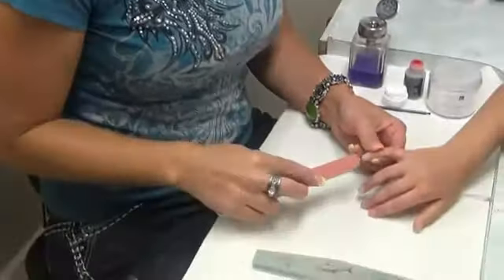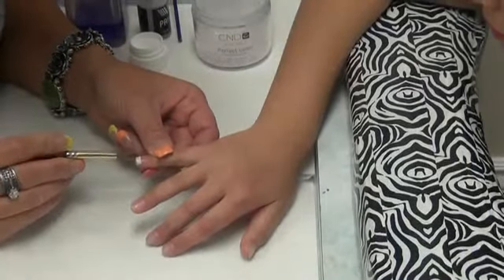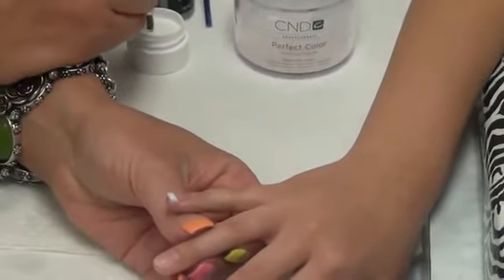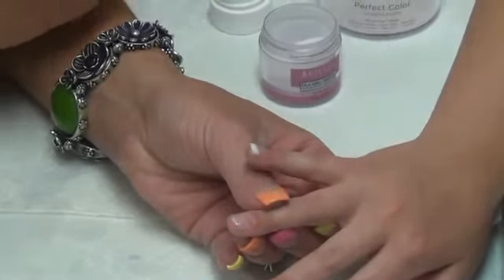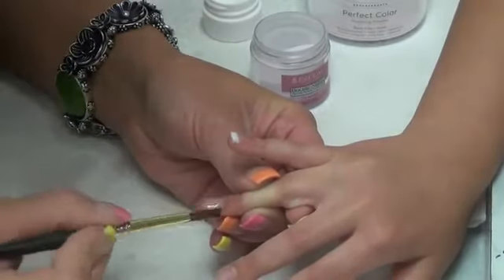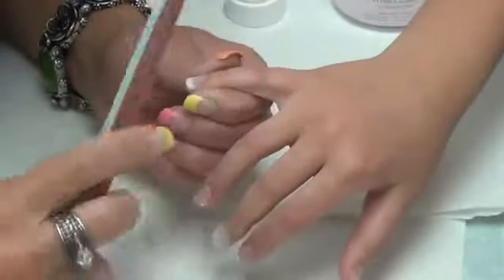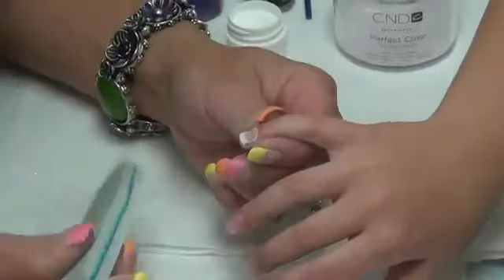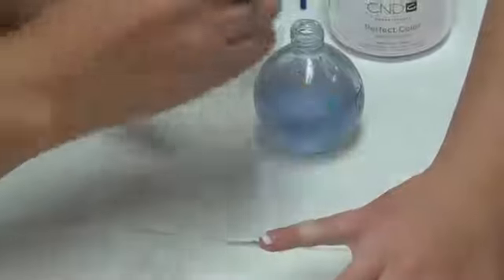French Tip on Short Natural Nail Tutorial